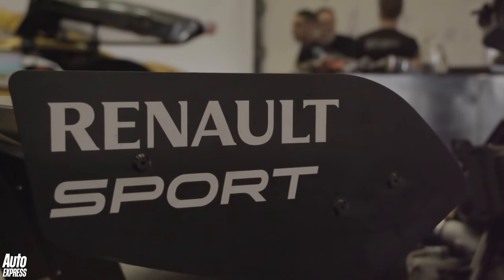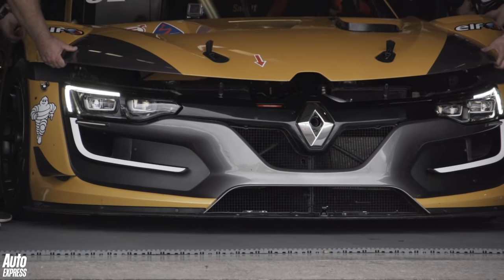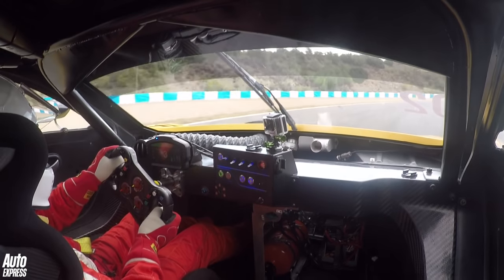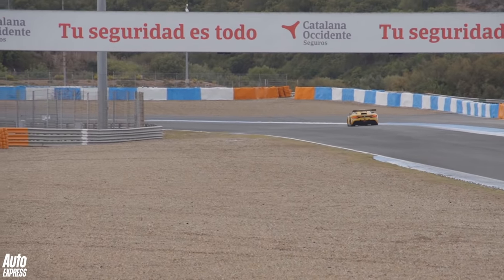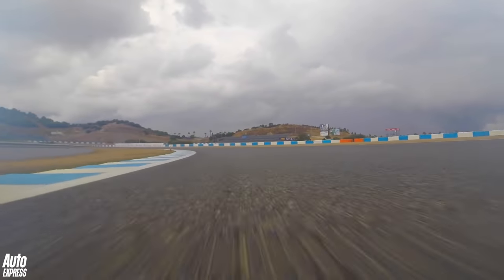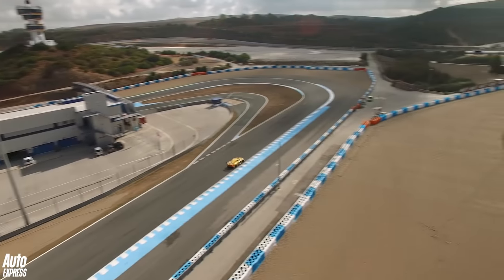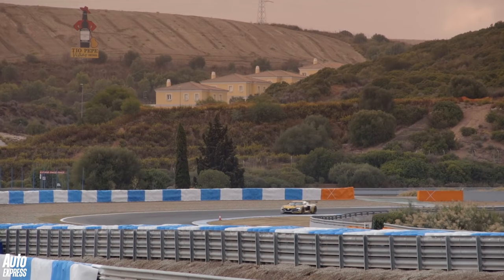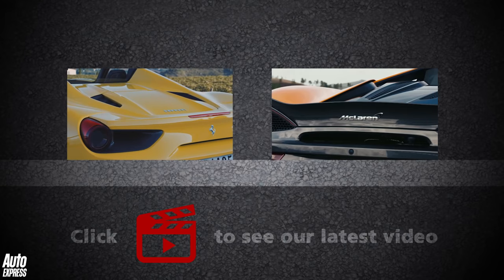Renaultsport RS.01: driving Renault's ultimate sports car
Steve Sutcliffe takes to the track in the latest boundary-pushing race car from the Renaultsport stable, the crazy RS.01.

At the moment the RS.01 is just an in-house folly for Renaultsport, a one-make racing car that just so happens to be utterly sensational to drive. But in time it may yet redefine what’s possible from a GT3 racing car. And whatever its future, the RS.01 looks, and indeed is, one of the most exciting cars we’ve driven all year.